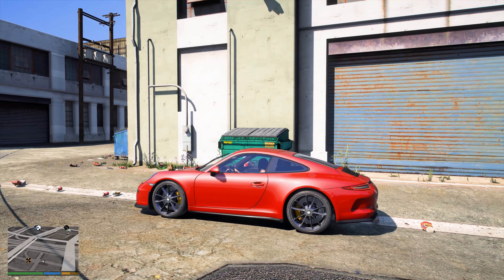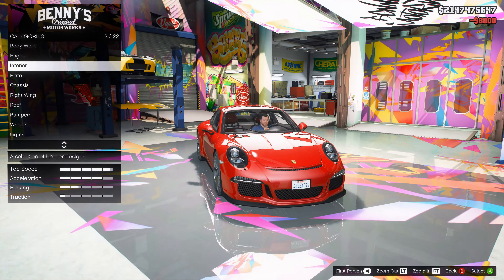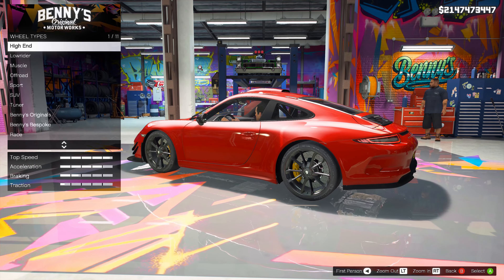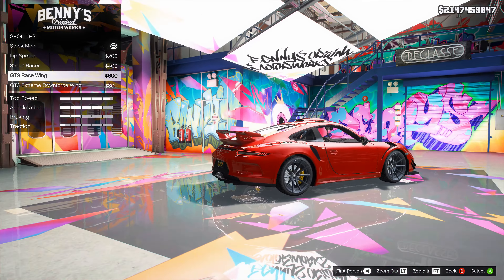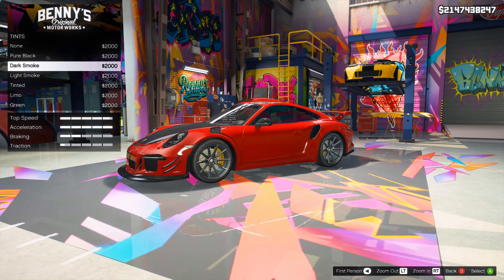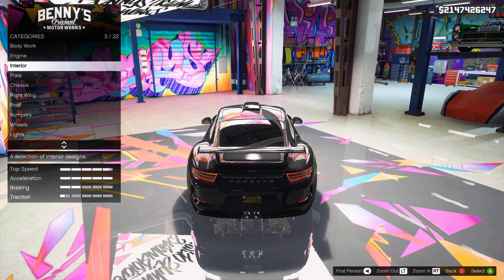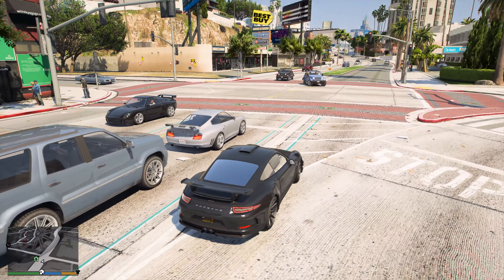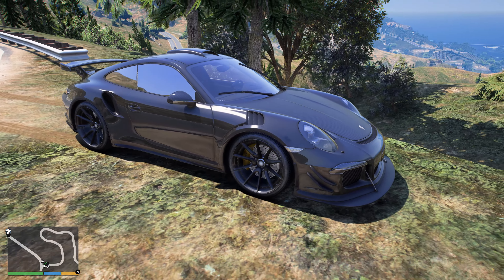EVERYBODY LIKES THE 911 - GTA 5 CAR CUSTOMIZATION PORSCHE 911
0:00 - Customization
8:10 - Driving